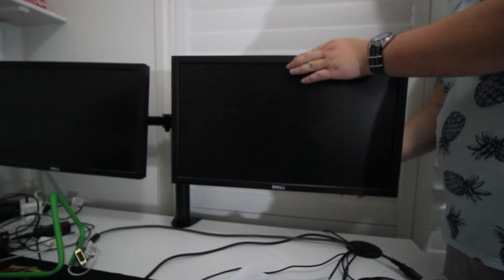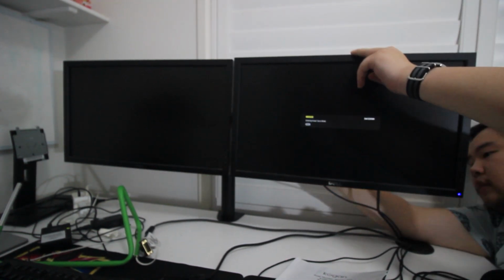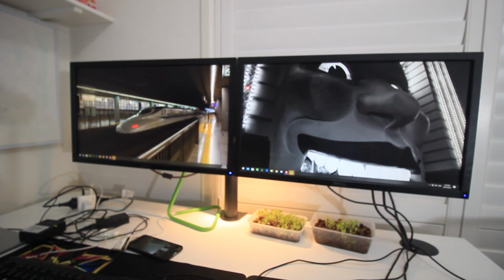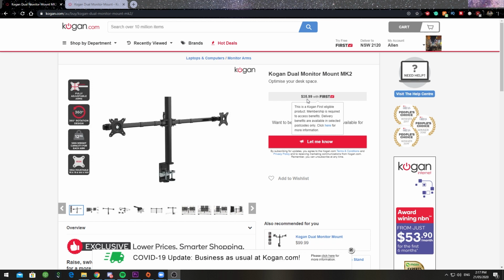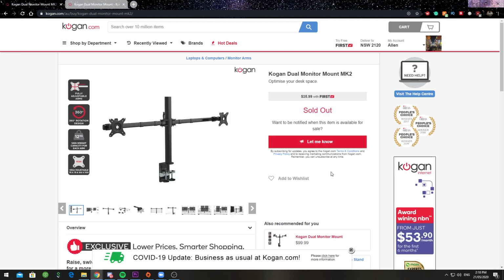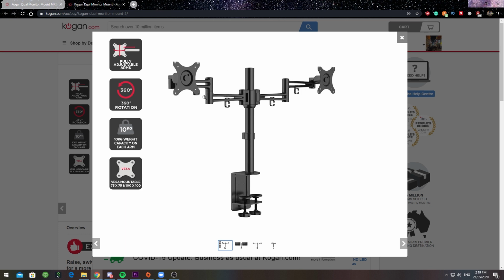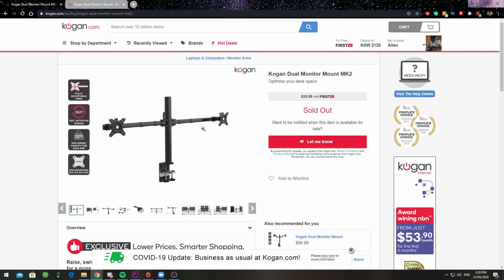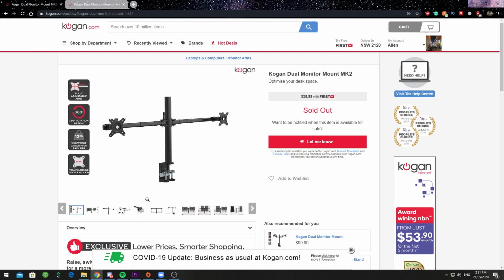Kogan Dual Monitor Mount MK2 Unboxing & Setup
Hey all! Today I'm unboxing the Kogan Dual Monitor Mount MK2!
I was a bit apprehensive about buying it, as the product was new and didn't have any reviews on it. So for me, it was a steal.

In this video, I also show you the setup process. In real-world terms this whole setup took just under two hours at 1h and 45min.
In a month, I will also be uploading an in-depth review where I will give my thoughts on using this product after a month.

I've included the links below for the product and any relevant products.

If you like this content, please leave a comment on what I should review next.

Kogan Dual Monitor Mount MK2 (this is the one I bought)

Raise, swivel and tilt your computer monitors, and free up your desk space for a more efficient working environment with the Kogan Dual Monitor Mount MK2.

360° Dual monitor mount with adjustable arms
Optimise viewing with adjustable height, swivel and rotation
Height adjustment range from 200 – 400mm
85° Upward and 15° downward tilt angles
Supports 17” – 36” screen sizes
Weight capacity up to 12kg per arm
Secure clamp for 20 – 100mm desk thickness
VESA compatible for 75 × 75mm and 100 × 100mm

Reduce desk clutter and help optimise your work space while alleviating neck and eye strain with the Kogan Dual Monitor Mount MK2.

Fully adjustable

Replace your monitors’ bulky stands with the stylish Kogan Dual Monitor Mount MK2, helping to increase desk space and meet your preferred height and angle thanks to 360° rotation with fully adjustable arms and smooth 85° upward and 15° downward monitor tilt and swivel.

Dimensions
Dimensions 1130 x 495mm
Weight 4.63kg
General
Compatible Models Please check VESA size and monitor weight to check product compatibility.
Height Adjustment 200-400mm
Maximum Load Capacity 12kg
Max Tilt Angle 85° upwards | 15° downwards
VESA Size 75 x 75 | 100 x 100
Performance
Rotation 360°
Warranty
Manufacturer Warranty 1 Year